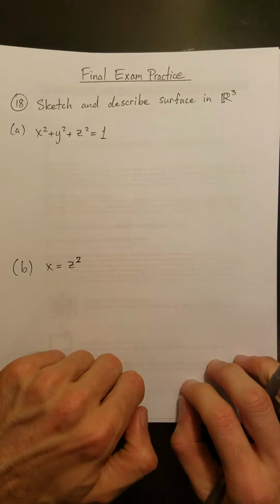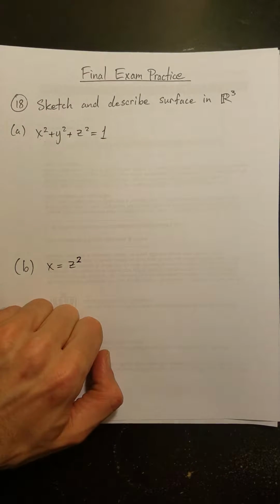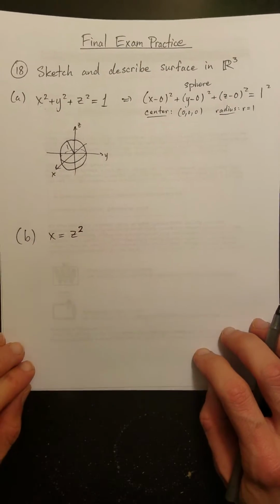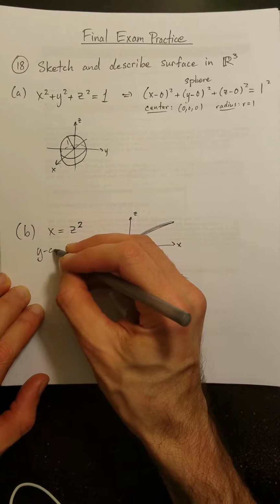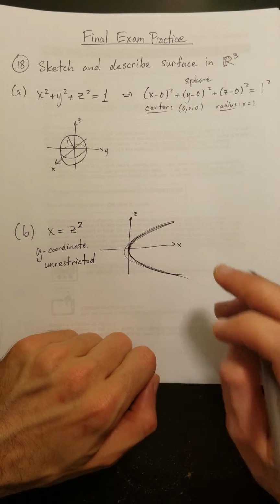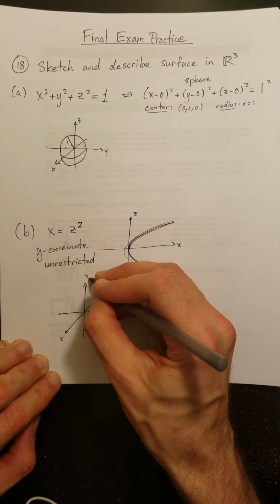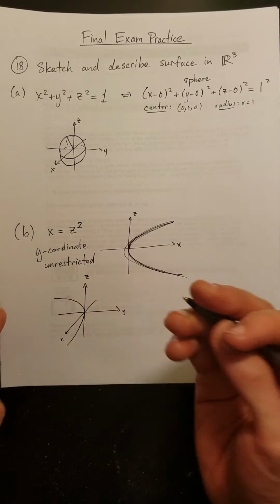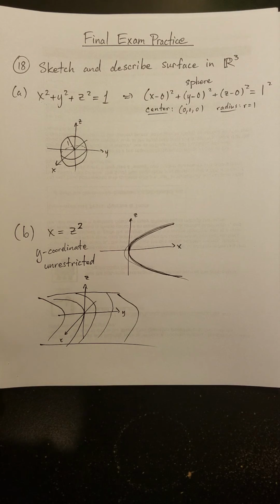Final Exam Practice problem 18